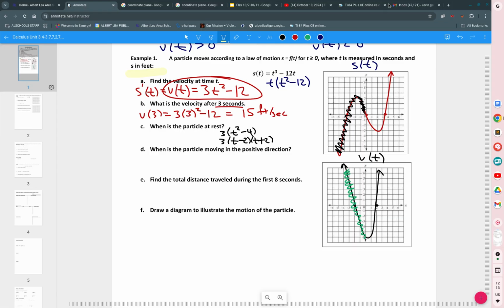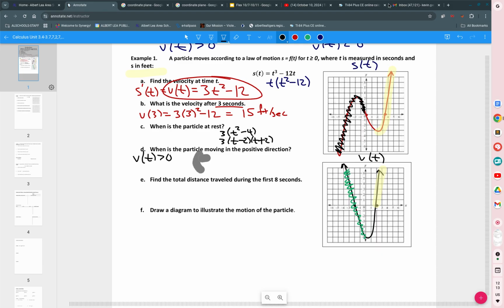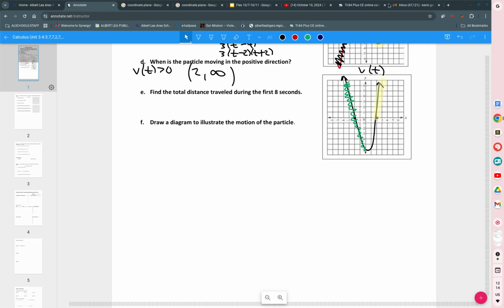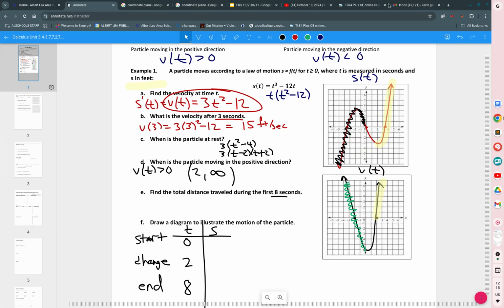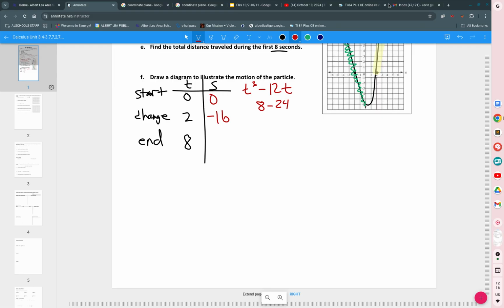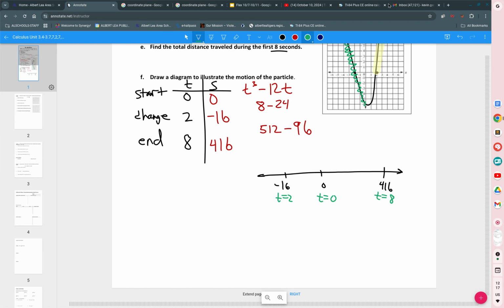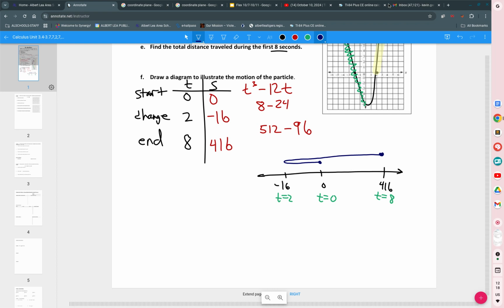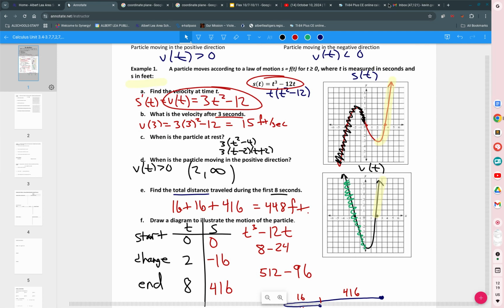Calculus Unit 3.4 Notes Motion of Particles Day 1 Part 2 2024